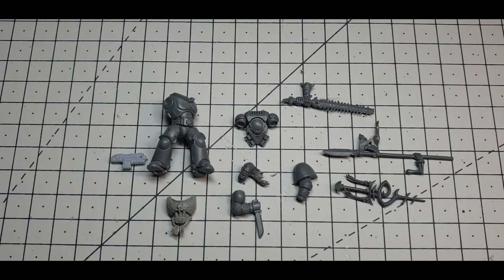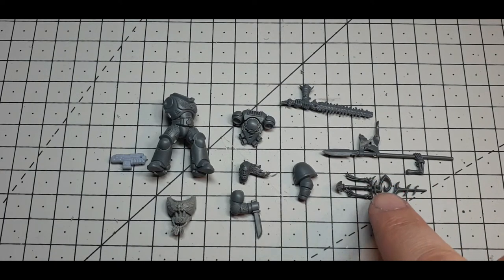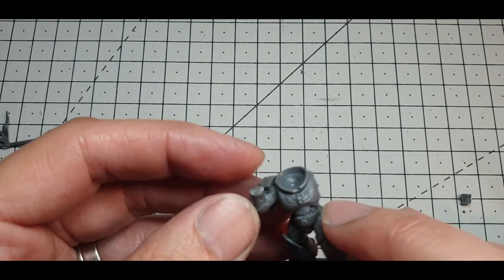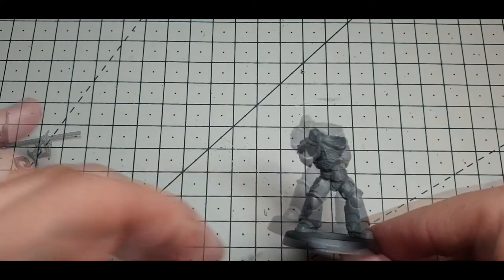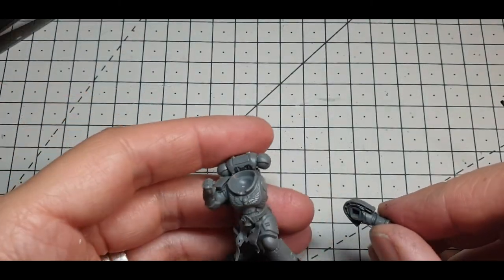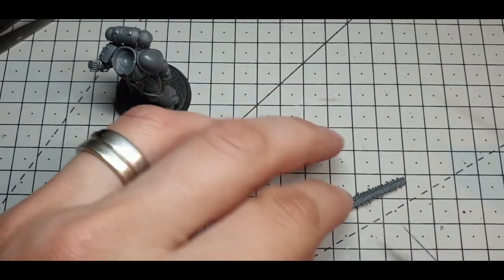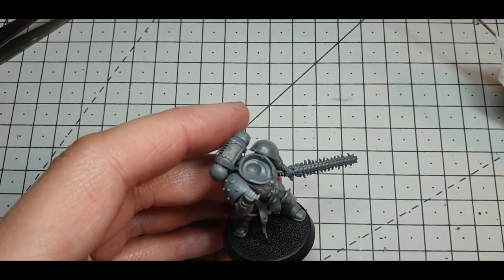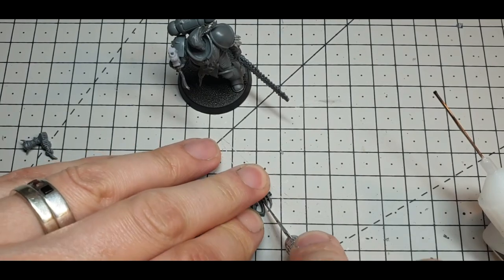How to convert a Carcaradons Chapter Assault Intercessor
This week I'm converting a Primaris Assault Intercessor for the Carcaradons Chapter, armed with a sawtooth blade and numerous details to bring the pacific islander feel to your Space Marines.